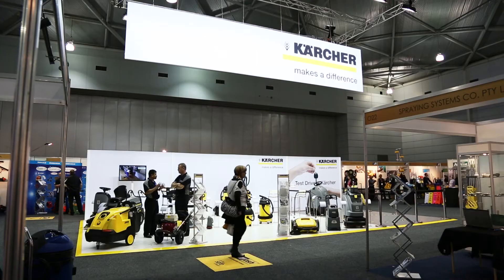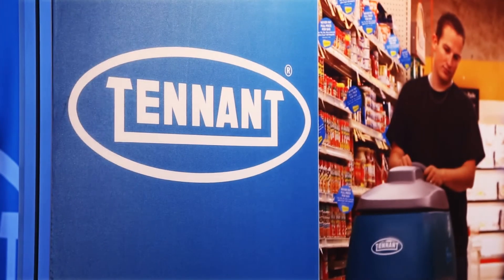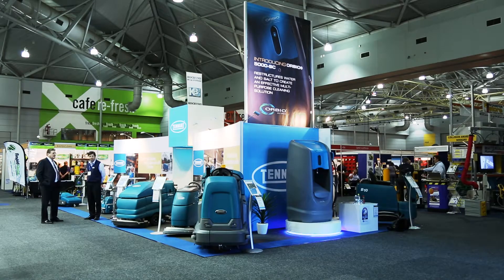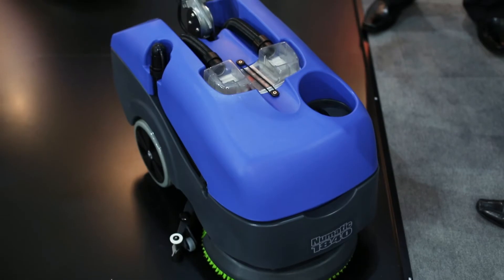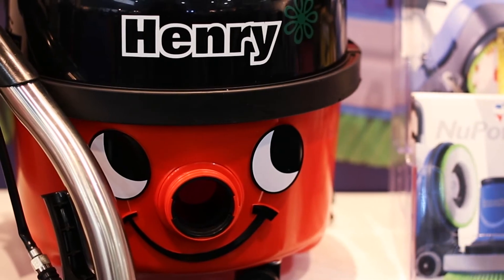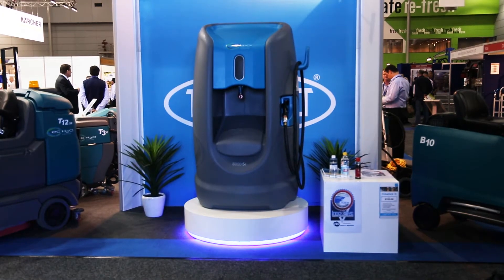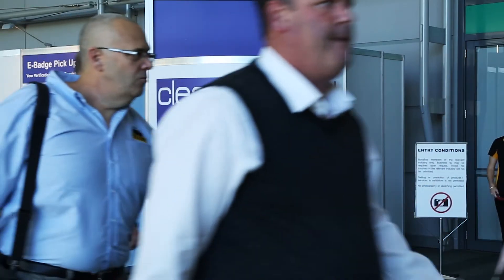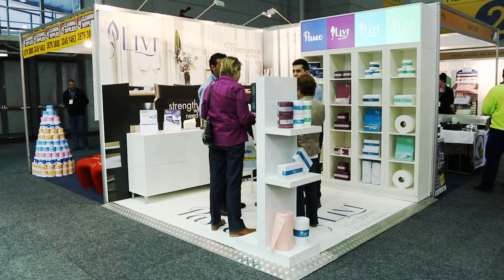CLEANSCENE 2013 - Queensland